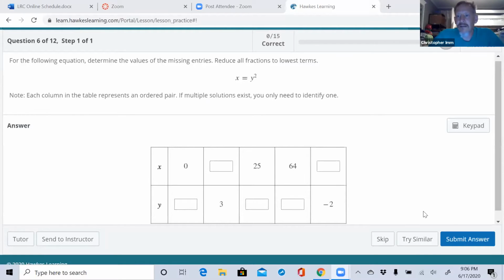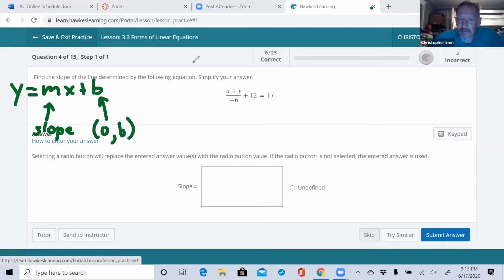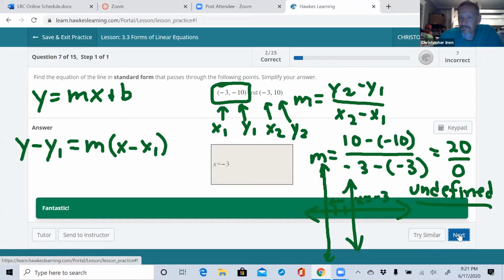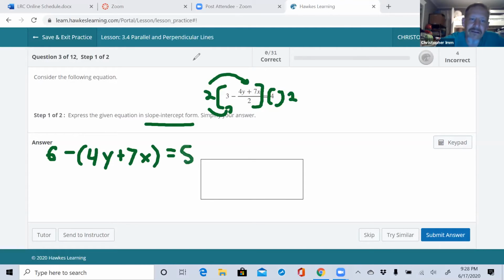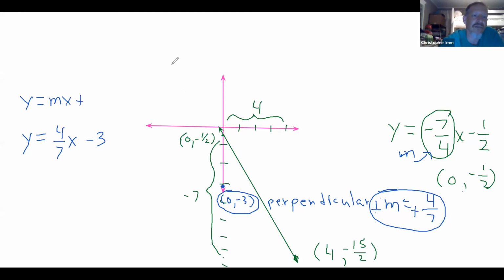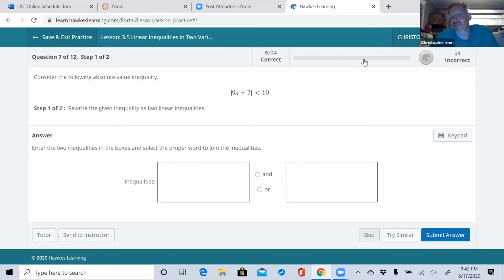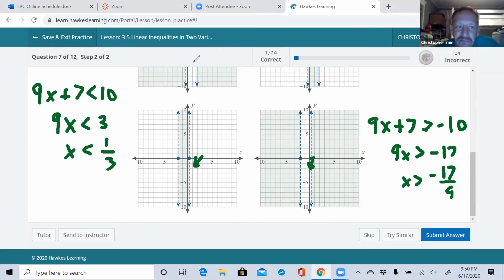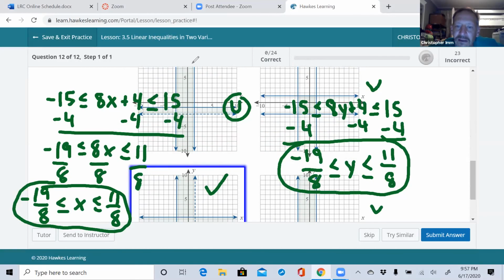Chapter 3 Review: Relations, Linear Equations and Inequalities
This video talks about linear equations and inequalities.  How to find a linear equation and points on a relation.